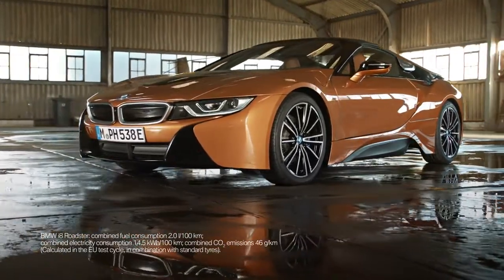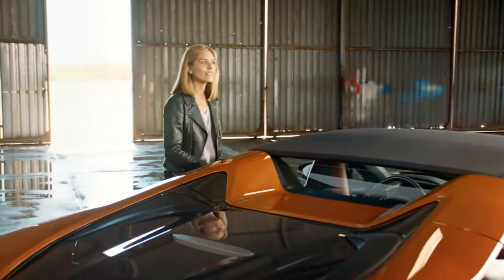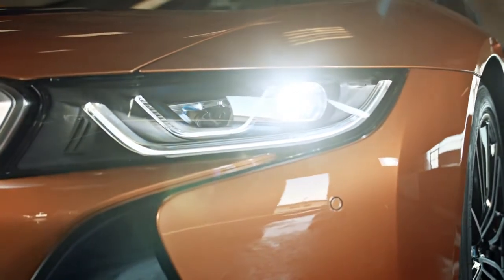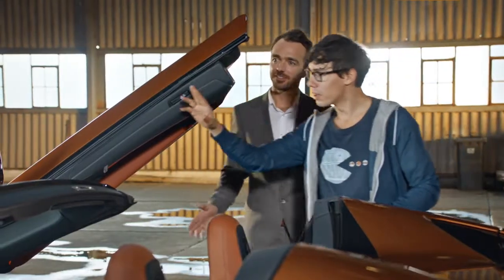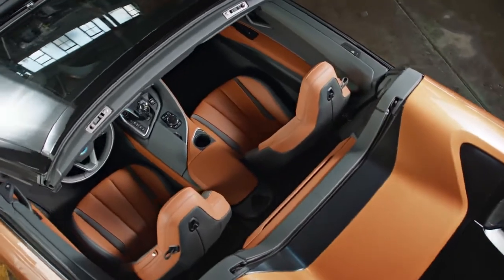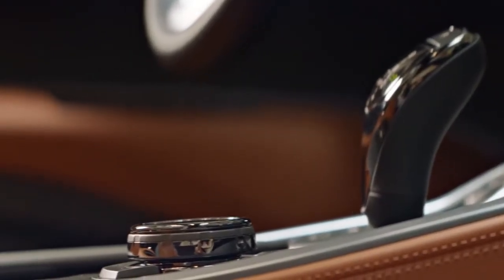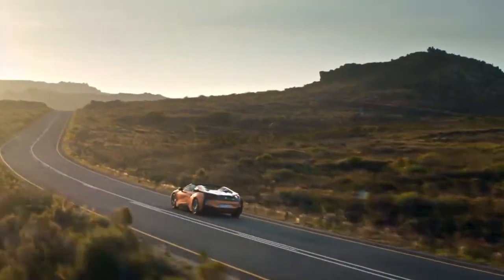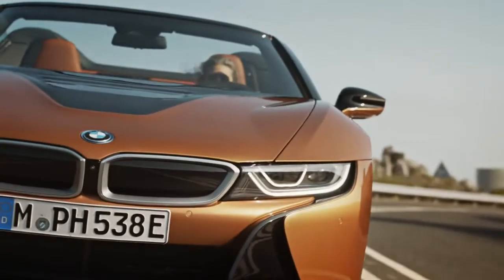01 BMW i8 Roadster All you need to know